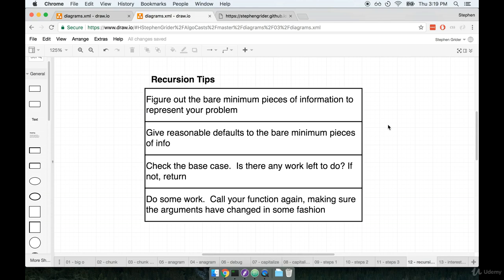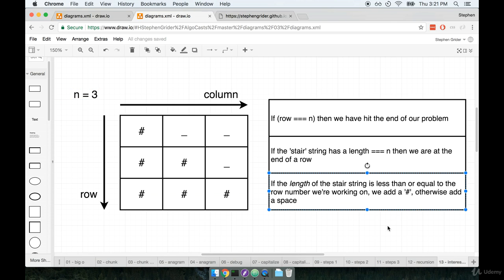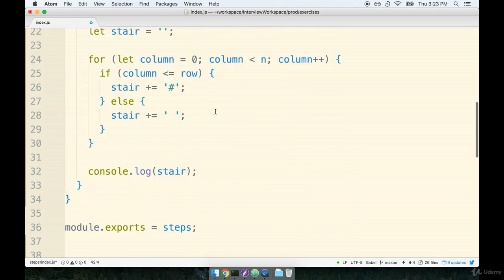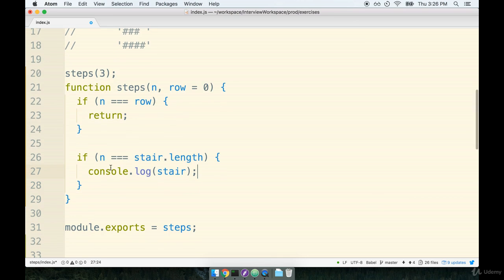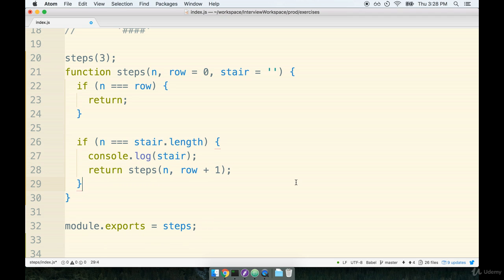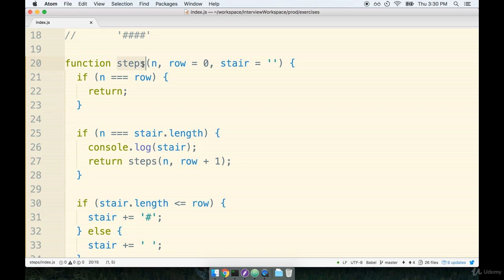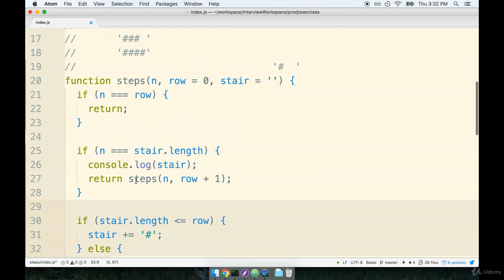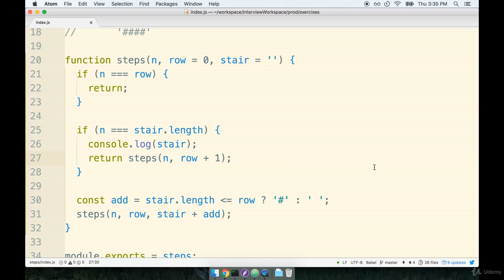11. Printing Steps 5 More on Steps